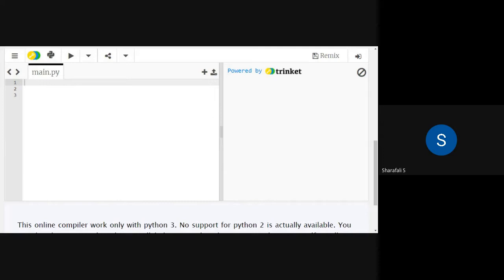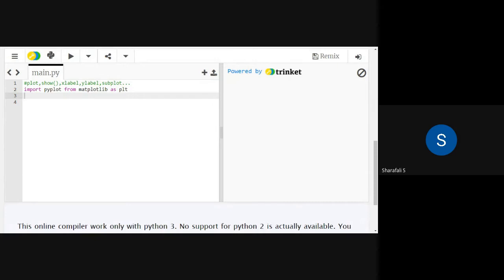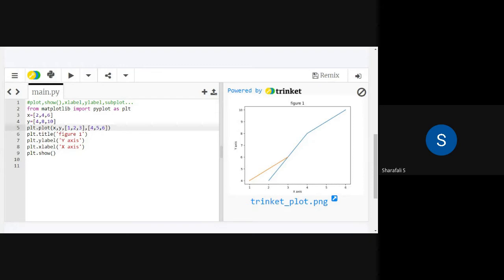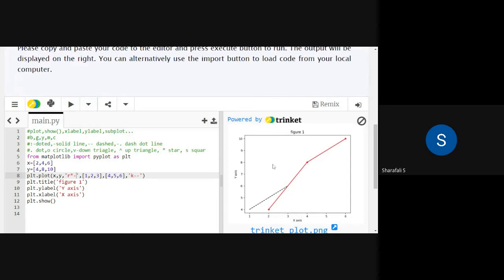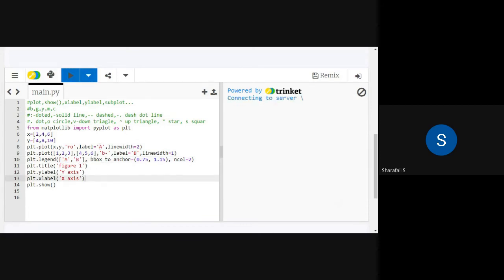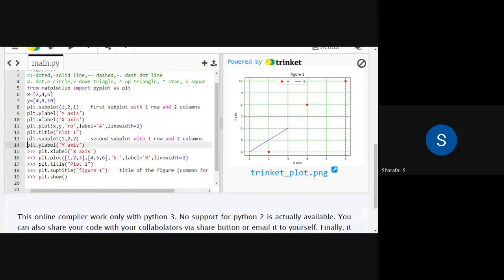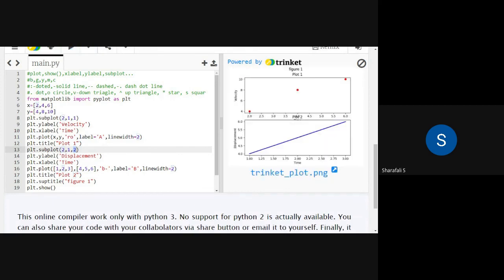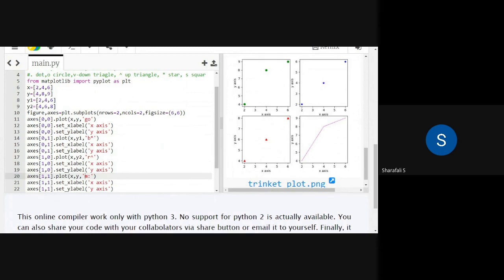Python 13 Matplotlib-Pyplot: Visualization of output-plotting graphs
This vedio describes basic ploting  methods in matplotlib by using pyplot module.